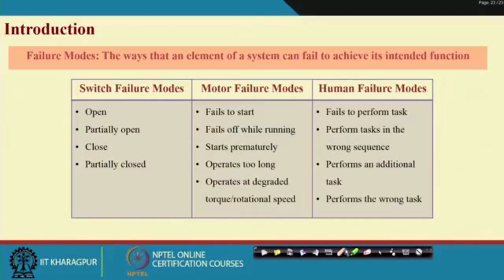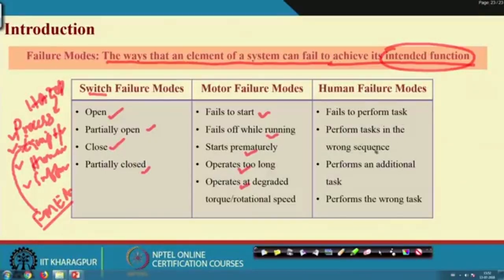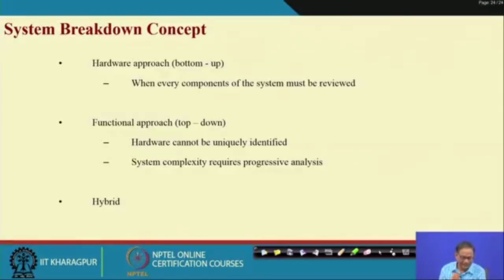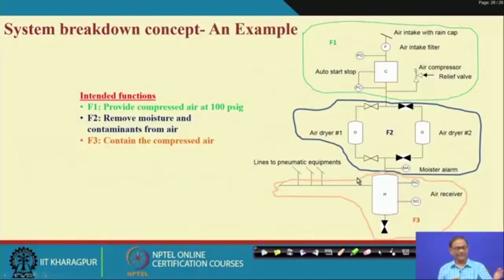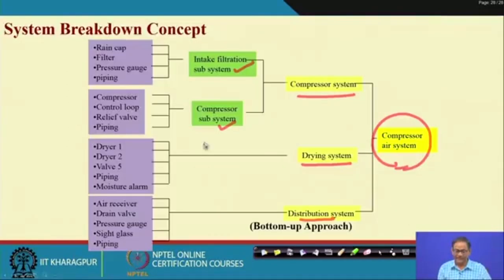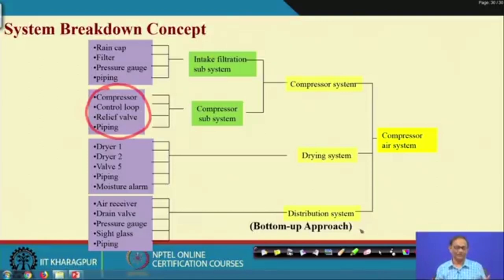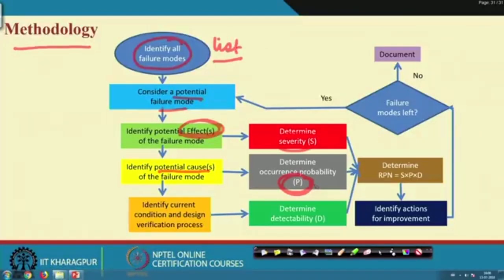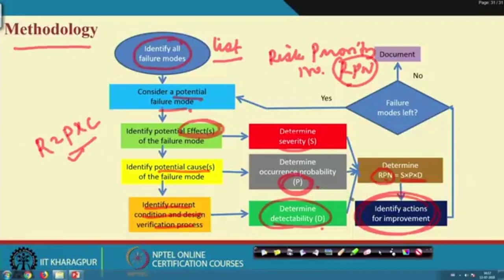Lecture 9: Failure Modes and Effects Analysis Identification of Failure Modes